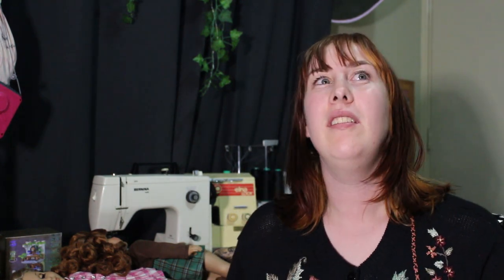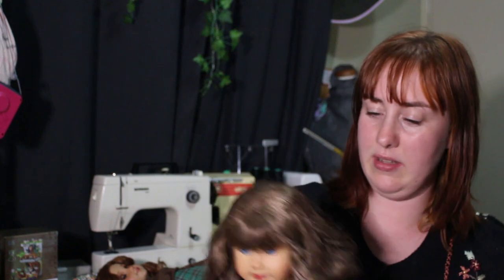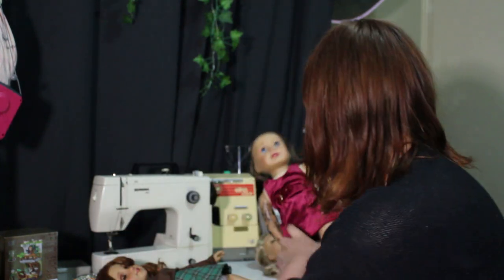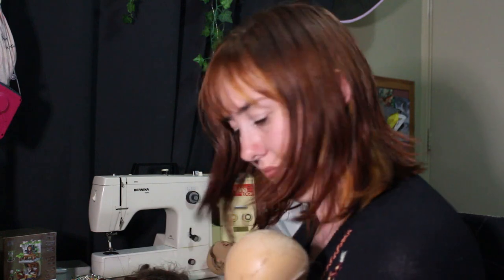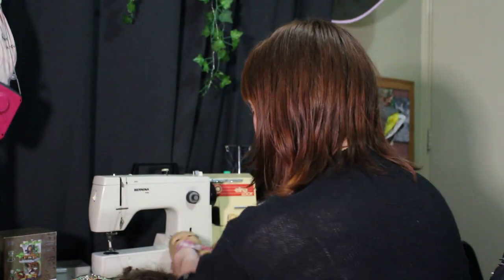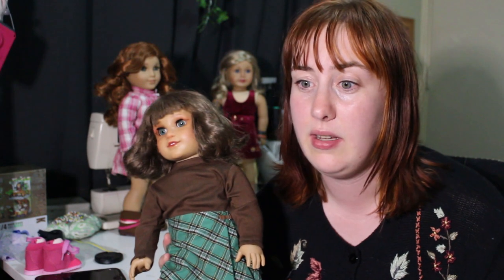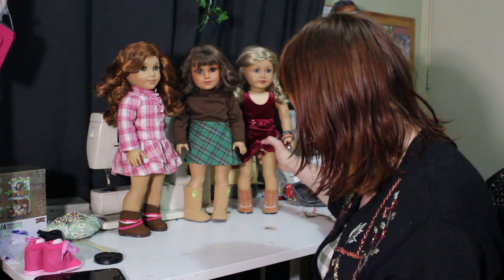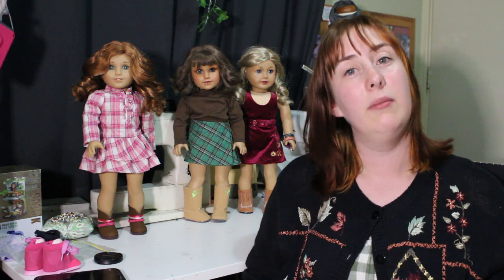Wig Swapping 3 American Girl Dolls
/ agdollsdownunder

FAQ.